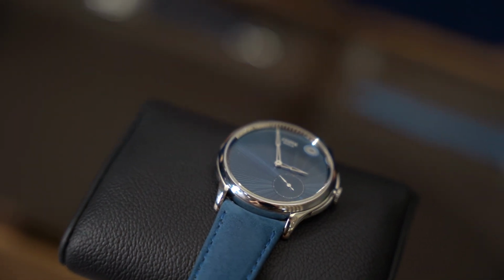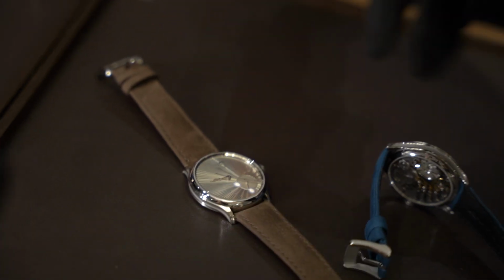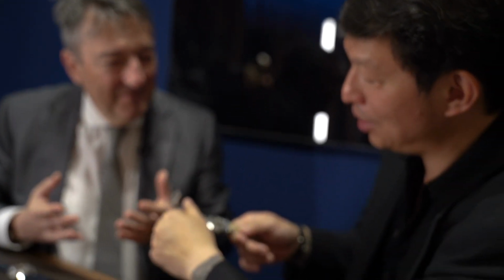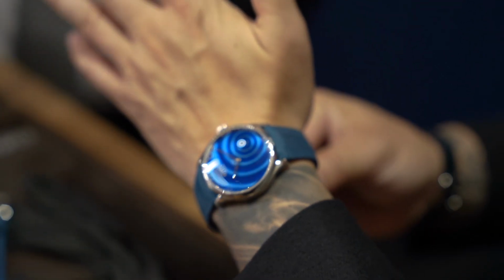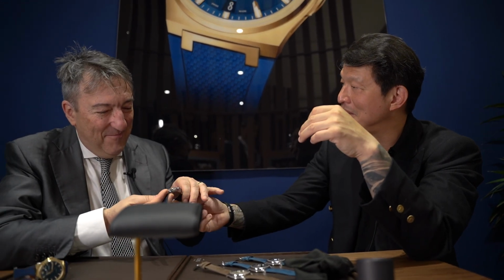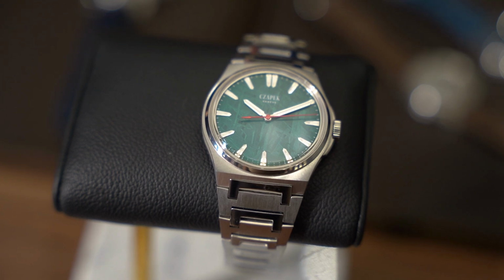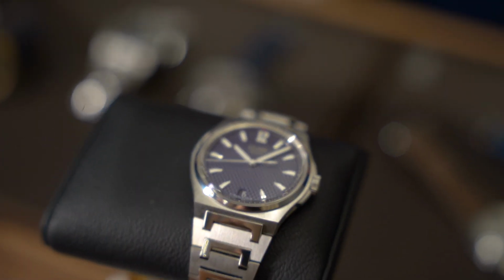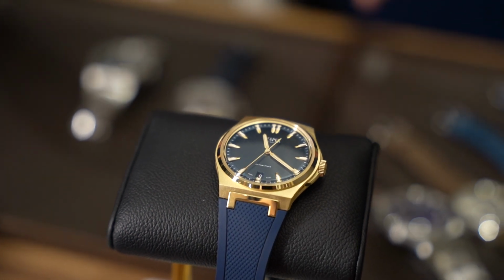Czapek at Watches & Wonders 2024: Exciting New Novelties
Join Wei and Xavier de Roquemaurel, CEO of Czapek, as they go through their exciting new novelties for Watches & Wonders 2024.